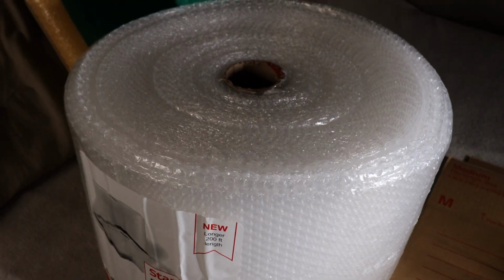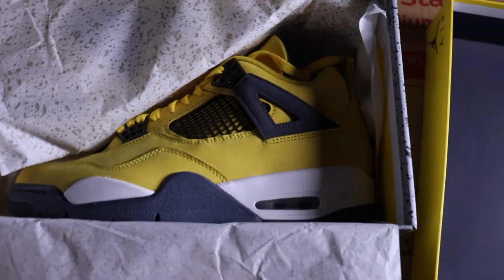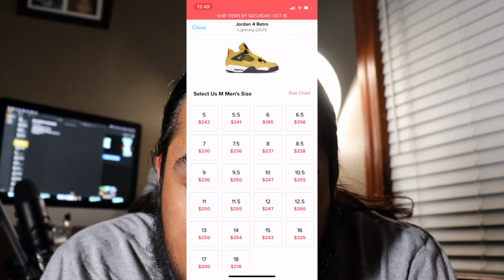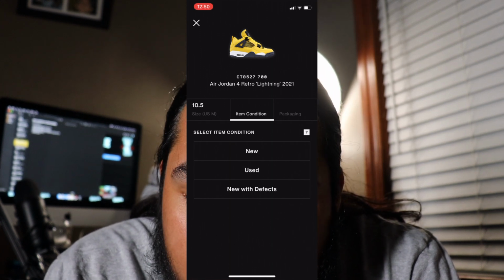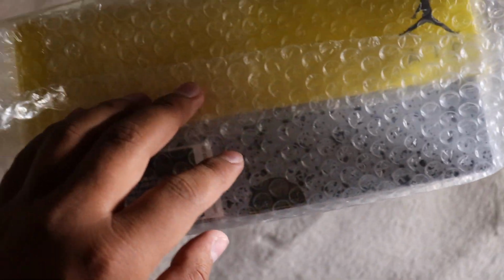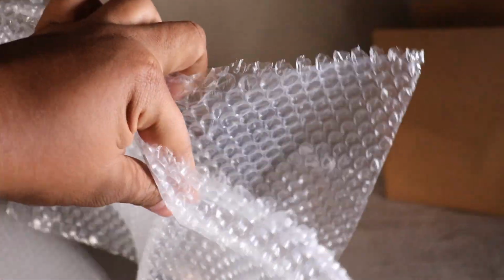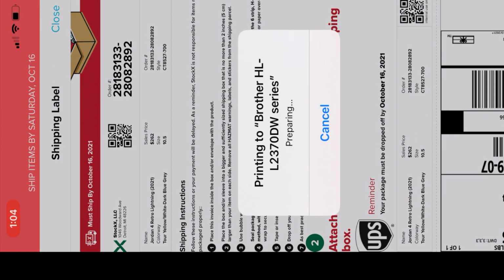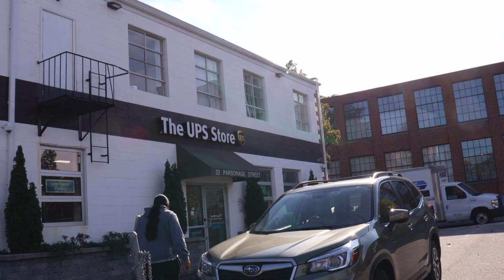HOW TO RESELL SNEAKERS (STEP BY STEP) "2021, 2022"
IF YOU WENT THROUGH THE DESCRIPTION I LOVE YOU!!!